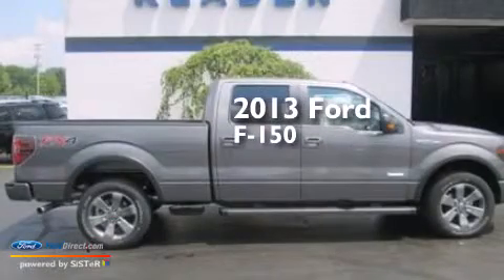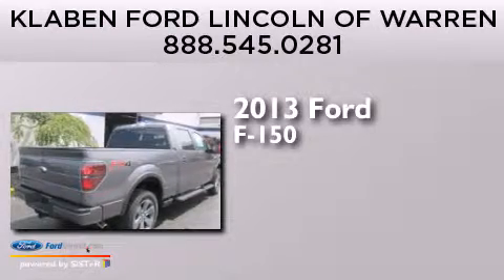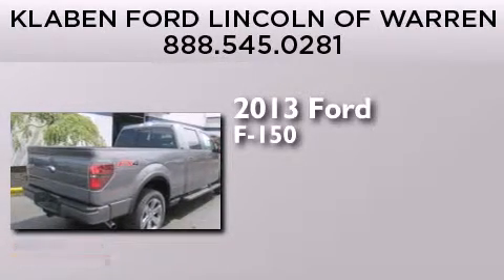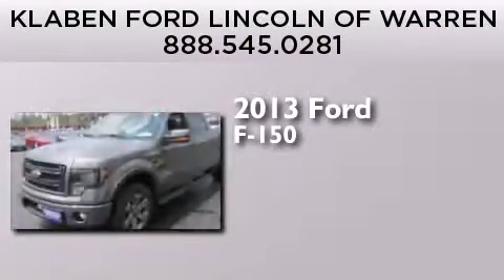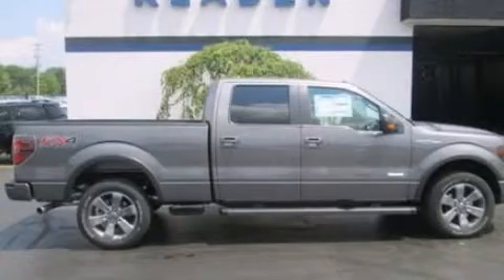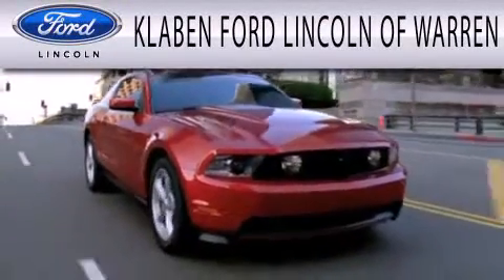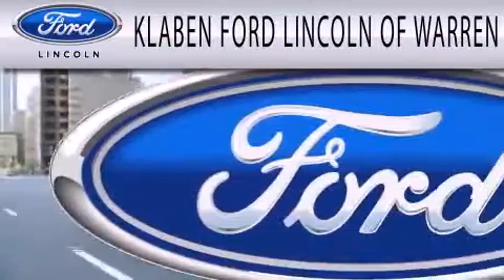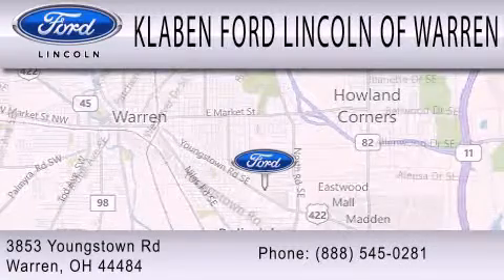2013 Ford F-150 Warren OH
We are proud to present this 2013 Ford F-150 . We have been honored to serve the Warren OH area , we promise that your experience at our dealership will exceed your expectations ! Year : 2013 Make : Model : Engine : 3.5L V6 24V GDI DOHC TWIN TURBO Trans . : 6-SPEED AUTOMATIC Exterior : STERLING GRAY METALLIC Miles : 1 Interior : BLACK Stock : 8194FD Klaben Ford Lincoln of Warren Inc. Youngstown Road Warren , OH 44484